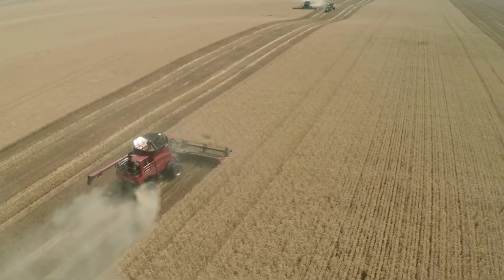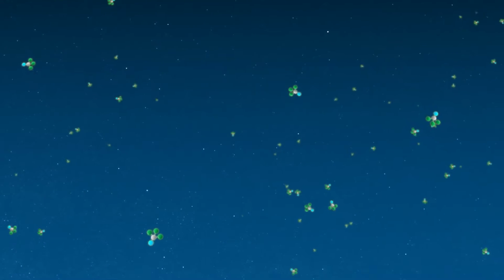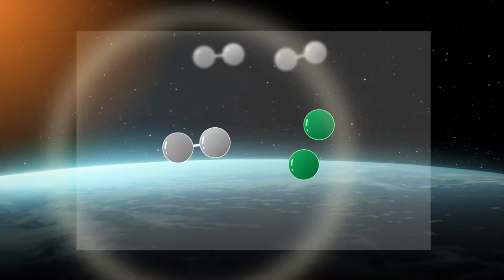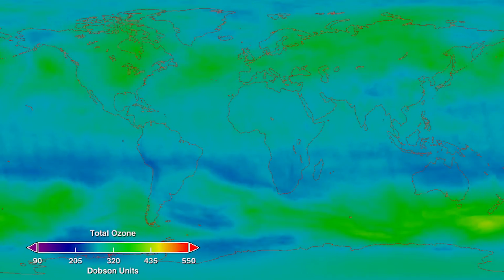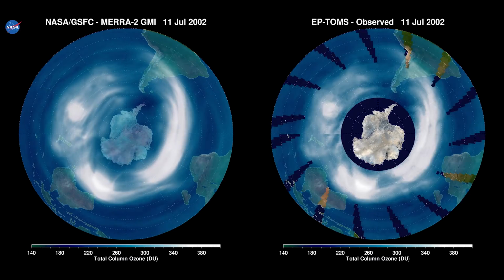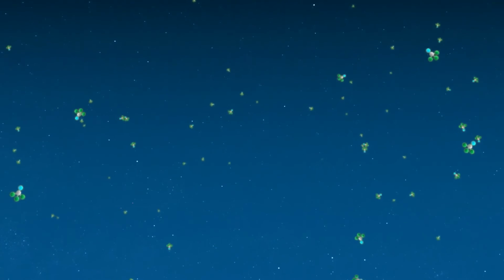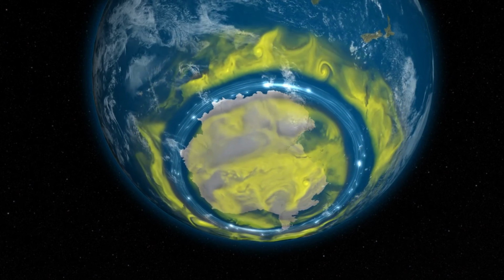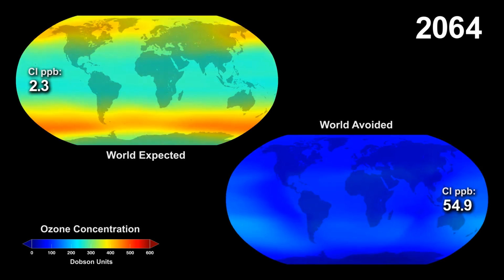What Is the Ozone Hole? | Ozone 101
Ozone 101 is the first in a series of explainer videos outlining the fundamentals of popular Earth science topics. Let's back up to the basics and understand what caused the Ozone Hole, its effects on the planet, and what scientists predict will happen in future decades.

Credit: NASA's Goddard Space Flight Center
Kathleen Gaeta (GSFC AIMMS): Lead Producer
Paul Newman NASA/GSFC): Lead Scientist
Adriana Manrique Gutierrez (KBRwyle): Lead Animator
Walt Feimer (KBRwyle): Animator
Alexander Bodnar (AIMM): Animator
Susan Strahan (USRA): Scientist